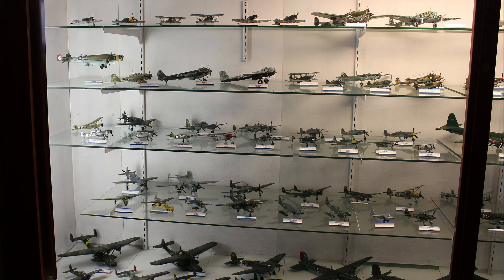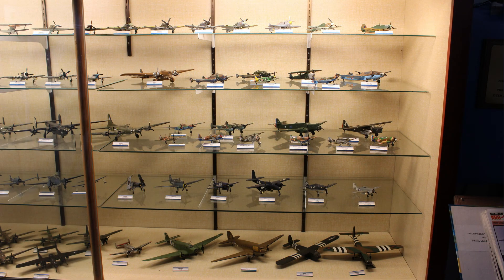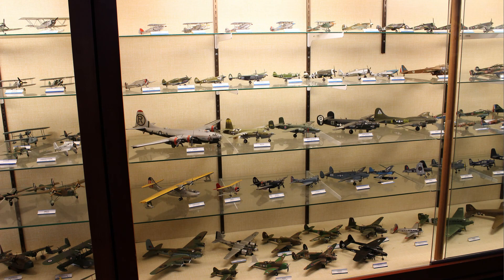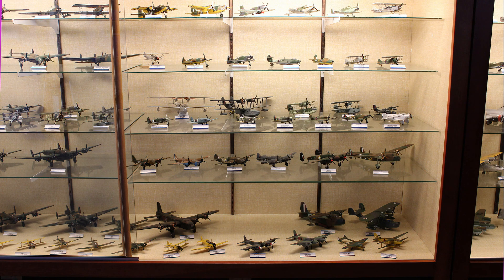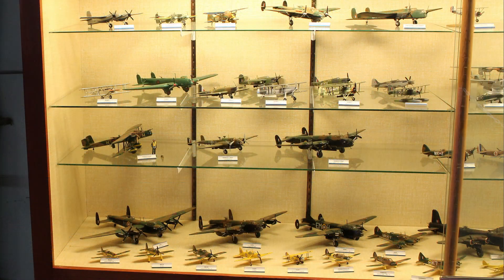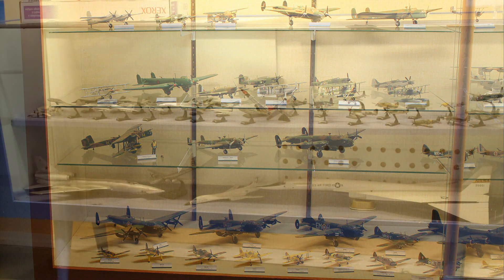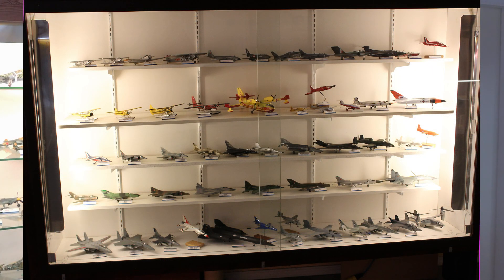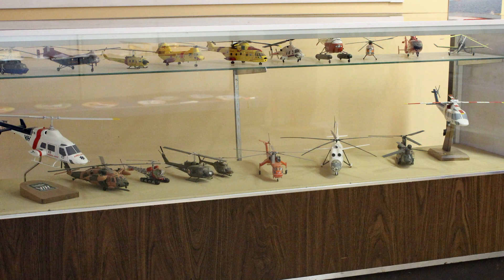British Columbia Aviation Museum Scale Model Aircraft on Display 2018 Things To See, Part 3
The BCAM has a large collection of scale model aircraft on display.  Jack Funk a long standing volunteer has taken on the task of assembling and taking care of them.  The collection was built around a family from Kelowna BC the Broomfields and there large donation.  The collection is continually changing and being added to as donations come in.
Jack Funk: Scale Model Aircraft Display Guide
Terry Czyz: Producer
Randy Stagg: Video Production
Playlist:  BC Aviation Museum / WW2 pictures